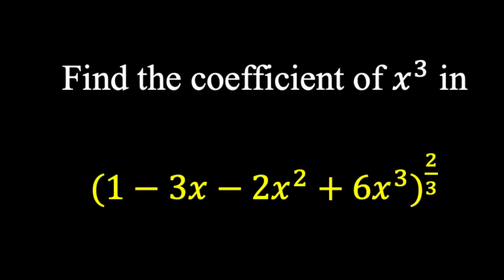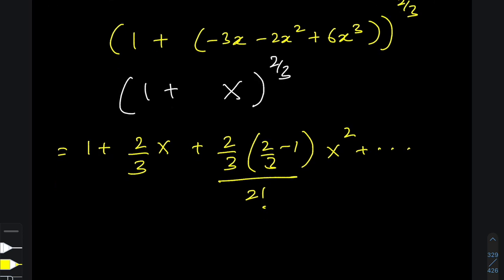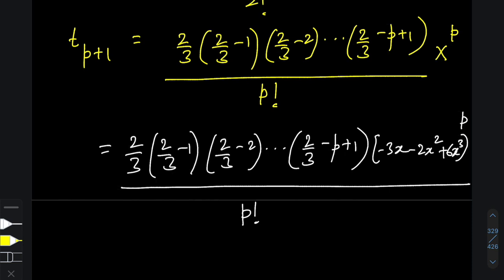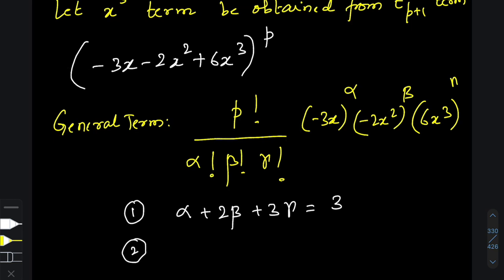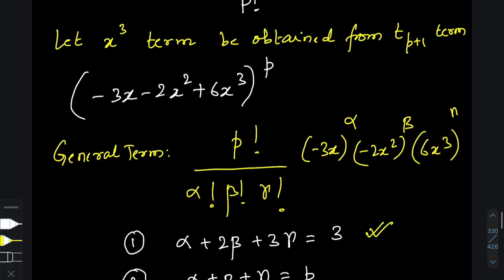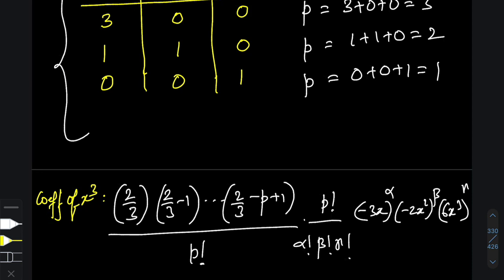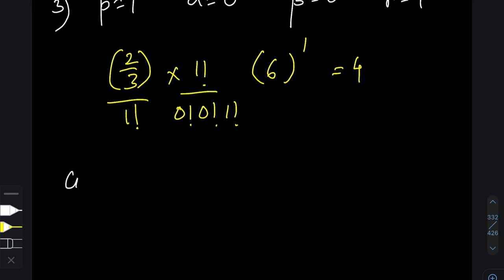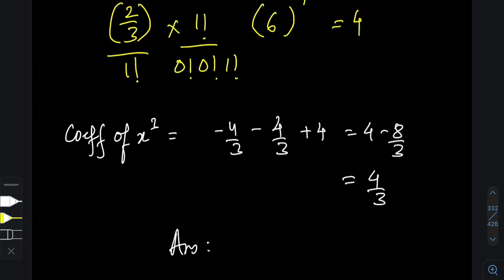How to find coefficient of any power of x in a MULTINOMIAL expression with FRACTIONAL powers!!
A short video on how to find coefficient of any power of x in a MULTINOMIAL expression with FRACTIONAL powers!!.  Enjoy!